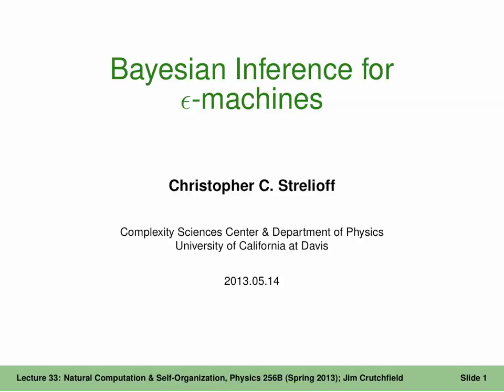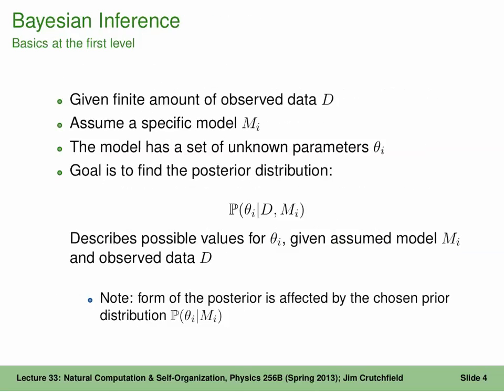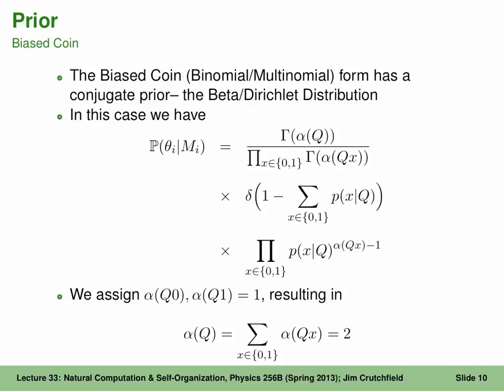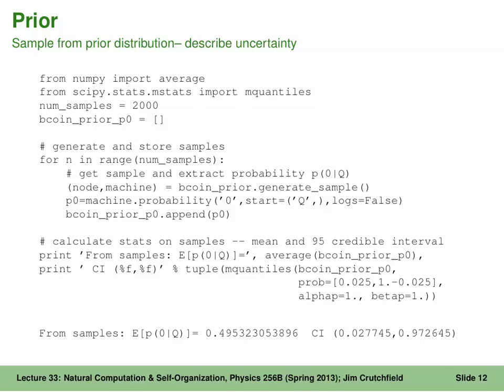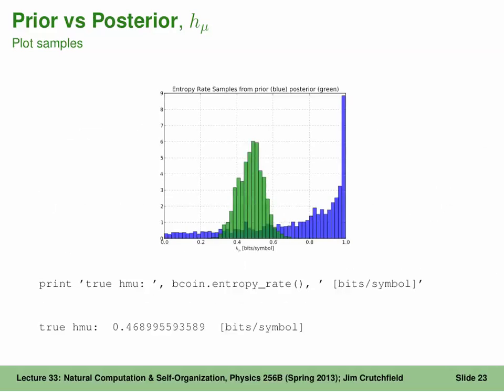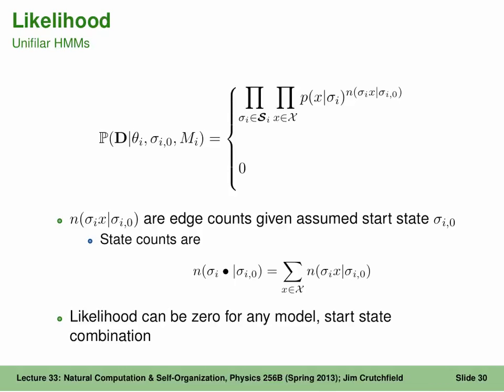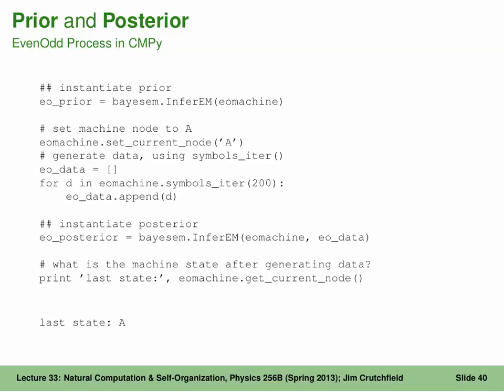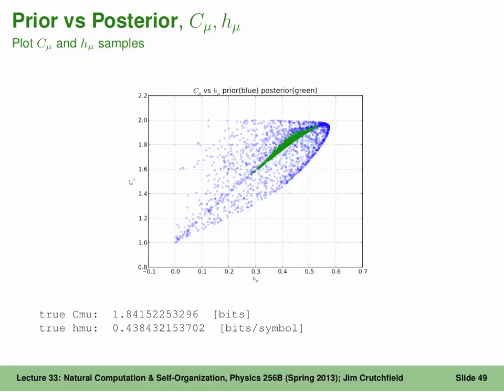NCASO Lecture 33, Keynote slides with voiceover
Lecture 33 "Bayesian Inference for Known Model Structures" in course:
     Natural Computation and Self-Organization: